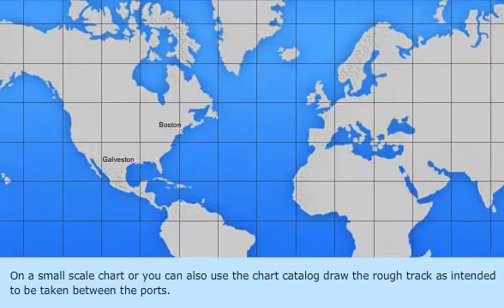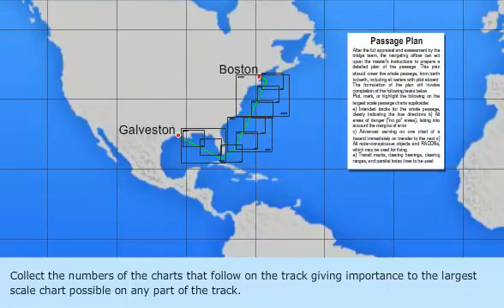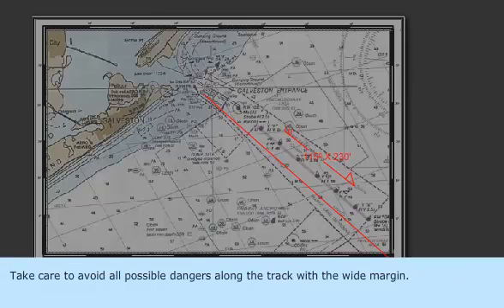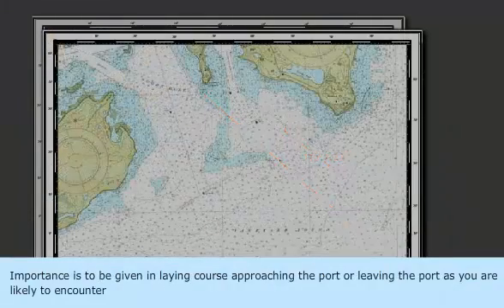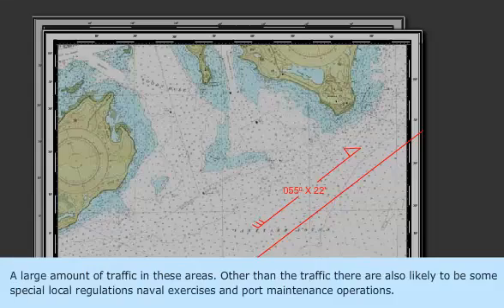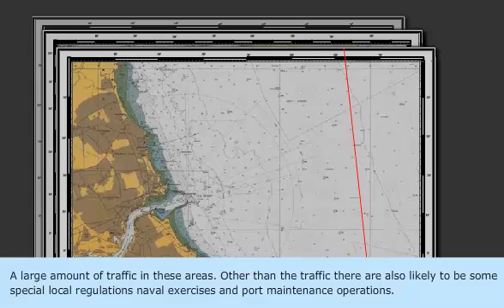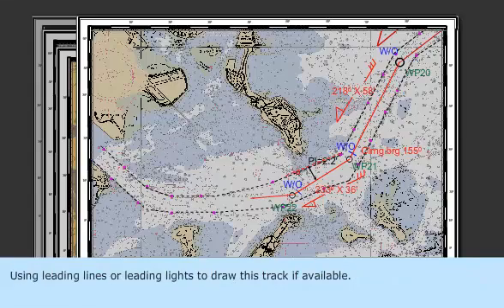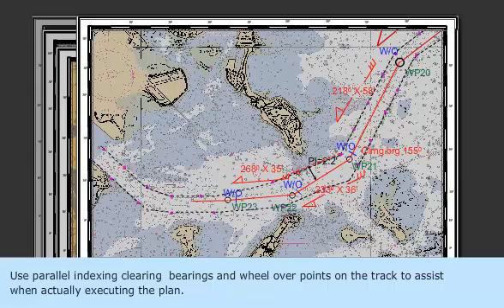Passage Planning - Important points to remember | 2nd mate orals | passage planning on ecdis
4 stages of passage planning,